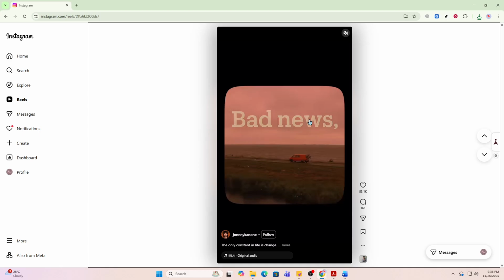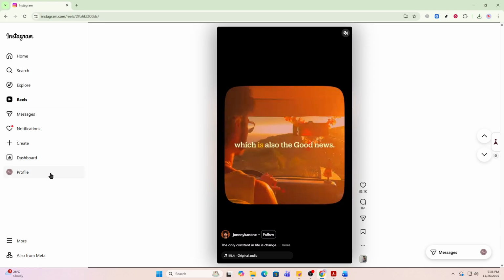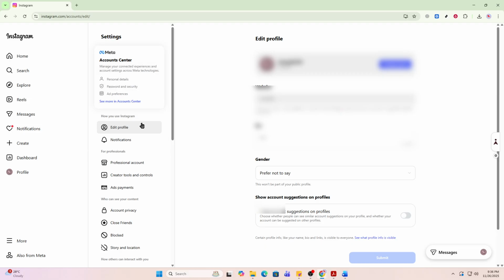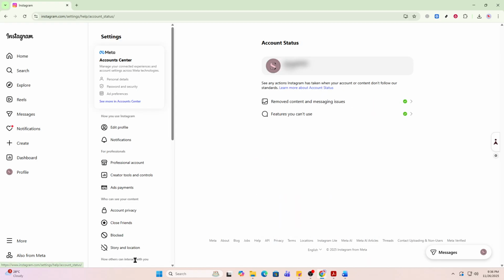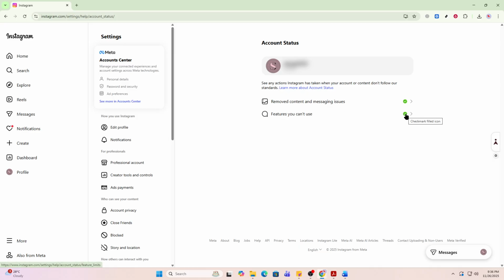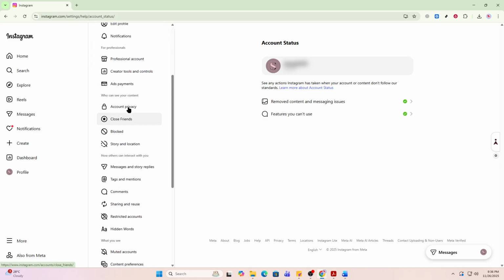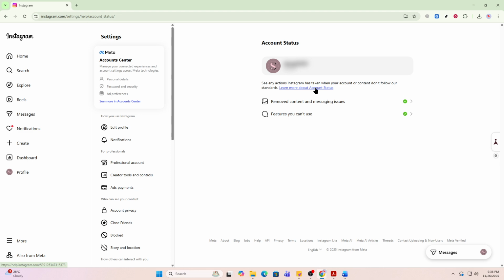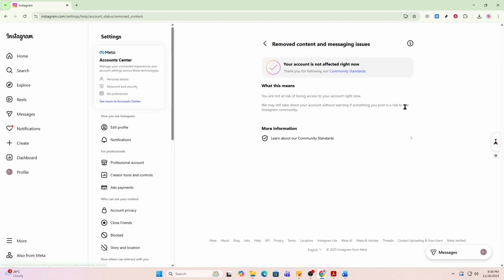How to Disable Active Status on Instagram [Full Guide 2026]